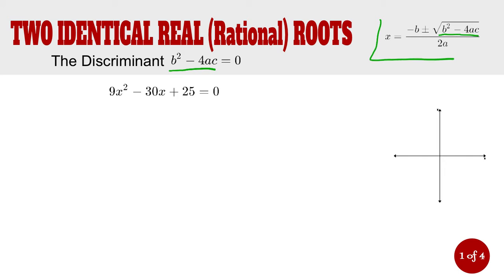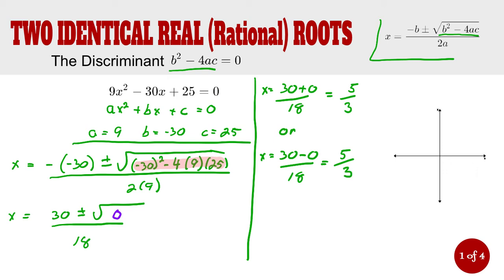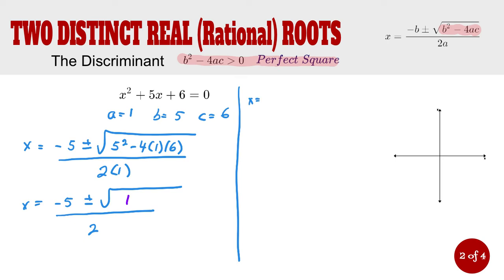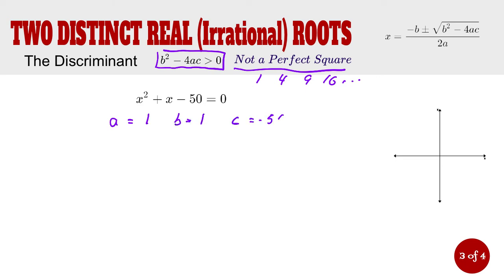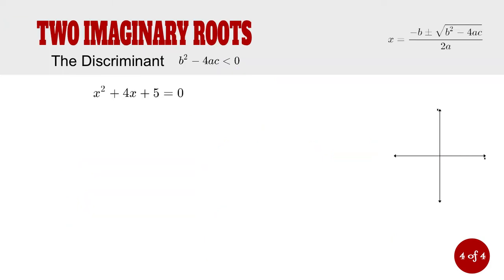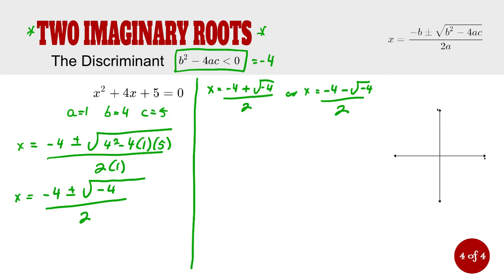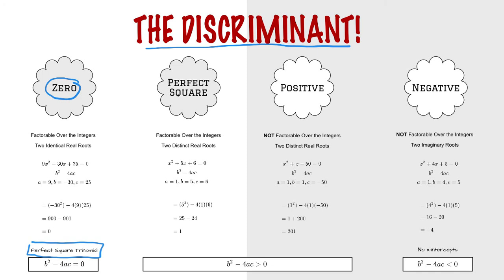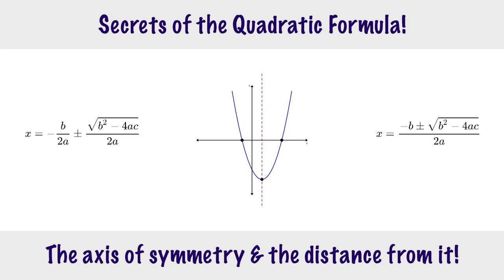4. QUADRATIC FORMULA Use and Understanding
Using the Quadratic Formula and Understanding its secrets!